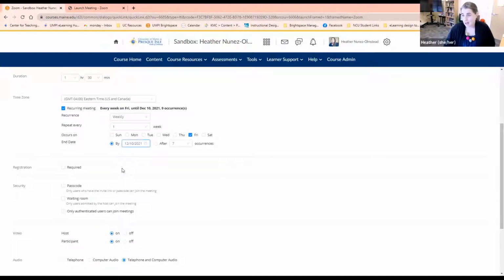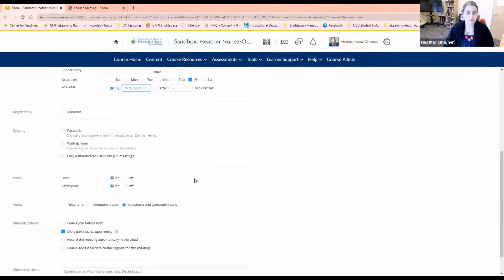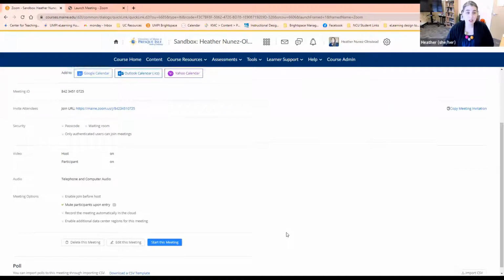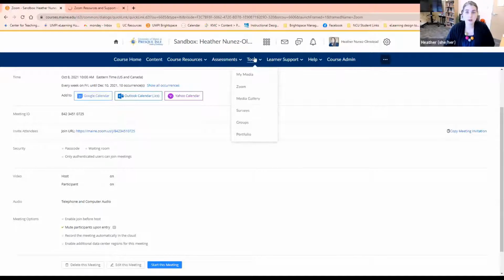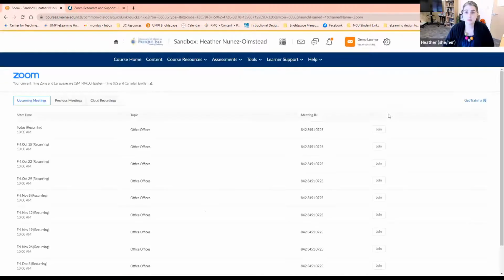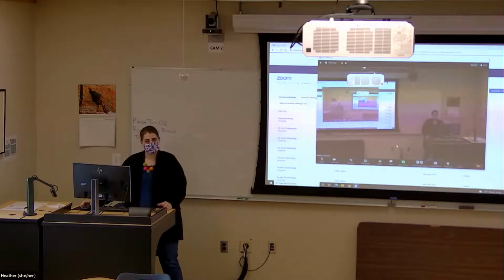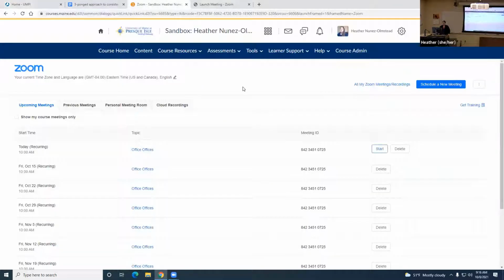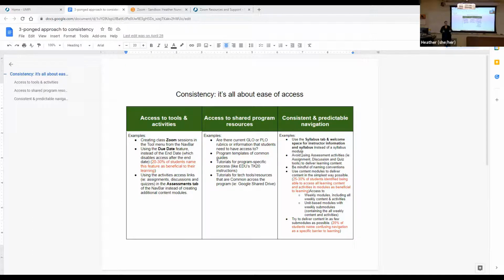Preparing to Zoom with Students: Start in Brightspace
Join Heather from UMPI's Center for Teaching & Learning demonstrate a workflow for managing students who need to Zoom into a classroom, and providing the best experience for your 'roomies' and 'zoomies' :)